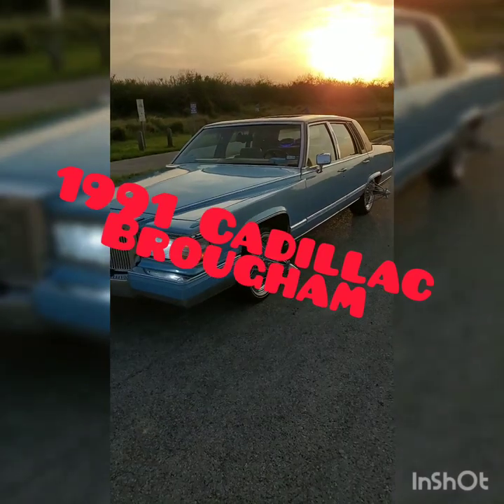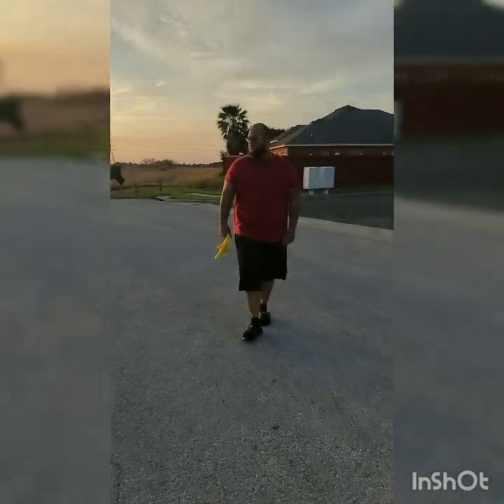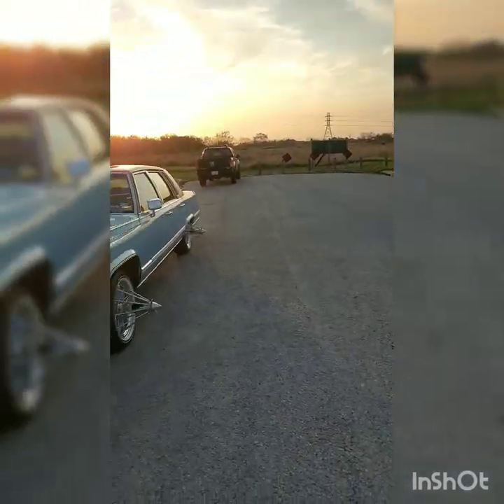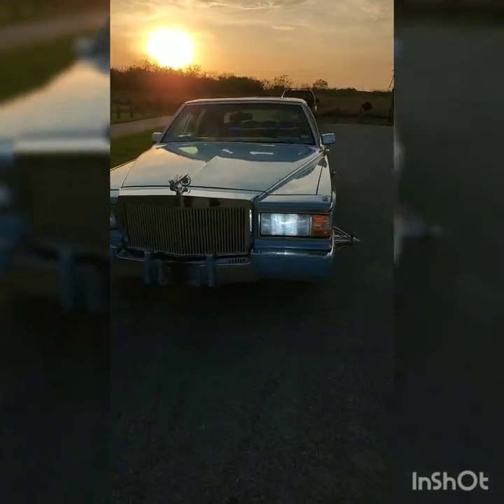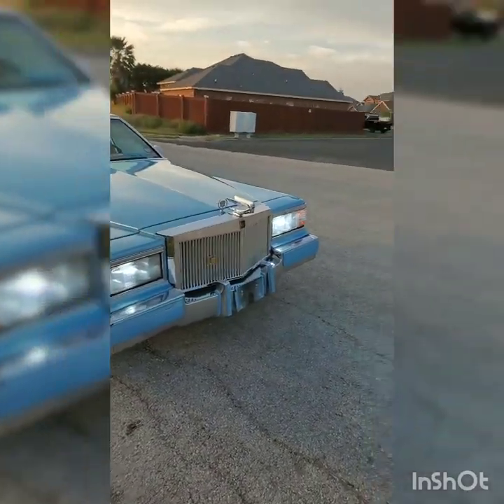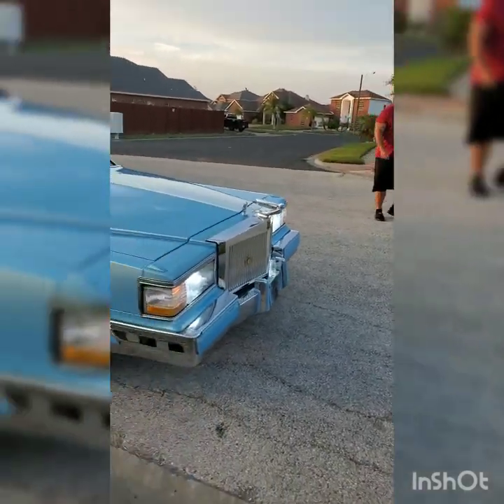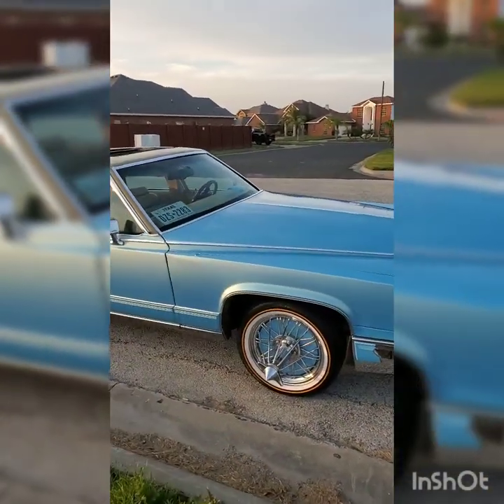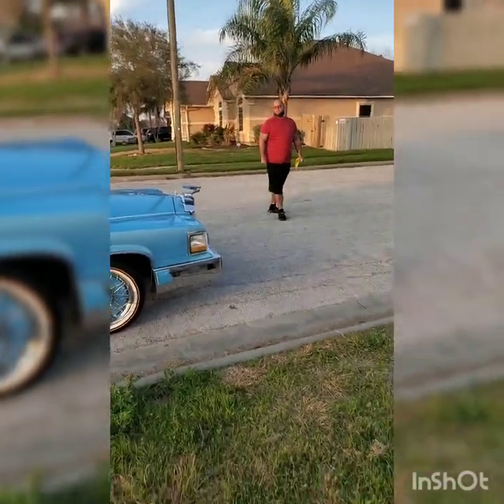Worlds Best Outrageous Bondi Blue Paint 🤯🤯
Today my boy Dada pulled up on me in his 1991 Cadillac fleetwood brougham on swangas. We took a look at his paint job front to back and also his interior. This car is one of the best ones in our city of corpus christ TX. Tell me what yall think about it. The last few minutes are just us talking about going to car shows,  trailers and new projects so the camera is primarily focused on the car while we talked. I'm uploading my tattoo video next Saturday so stay tuned and I also talk about the gift card giveaway so yall have to watch the whole video to get information on that.